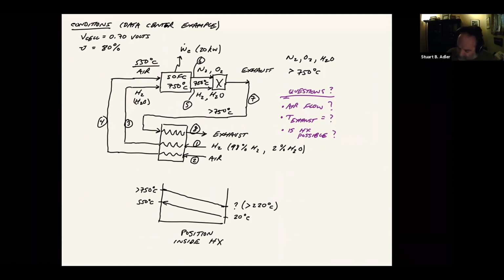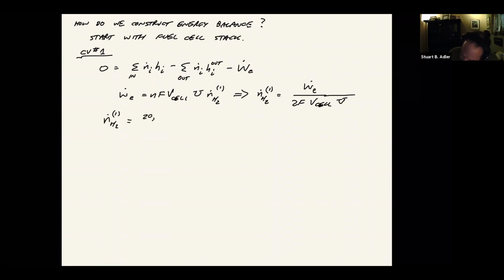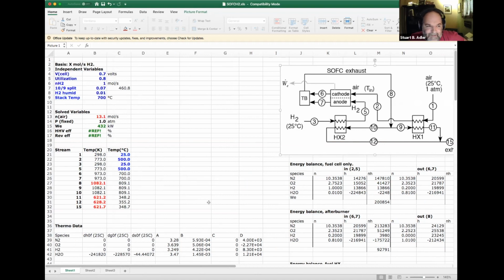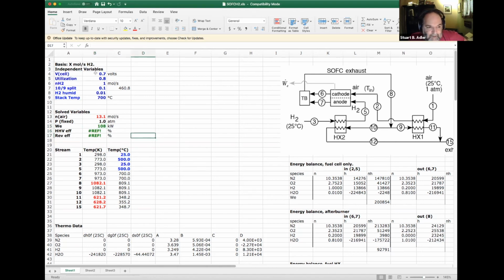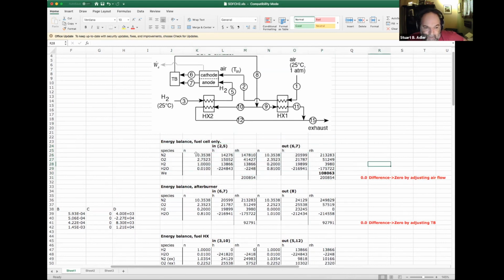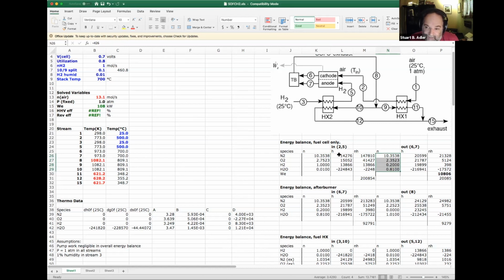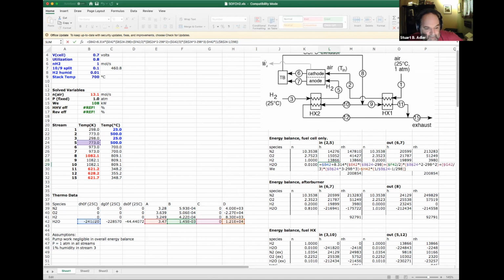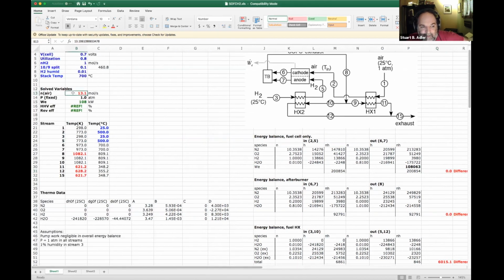Episode 17 - Air Cooling of SOFCs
Use of an enthalpy table in Excel to solve for the required air flow to cool a SOFC under steady operation.